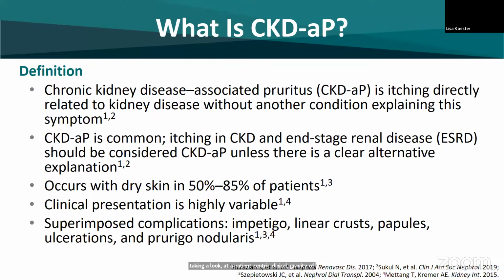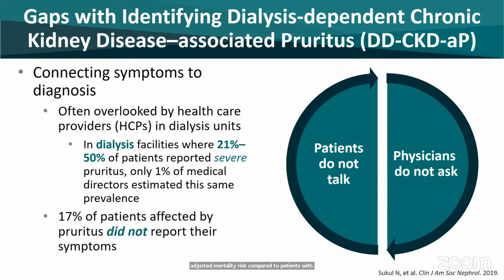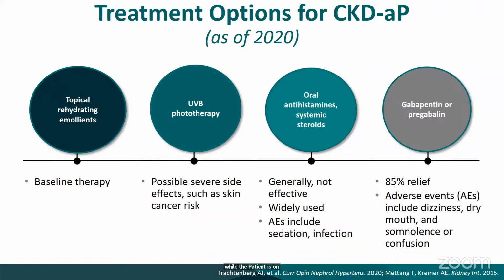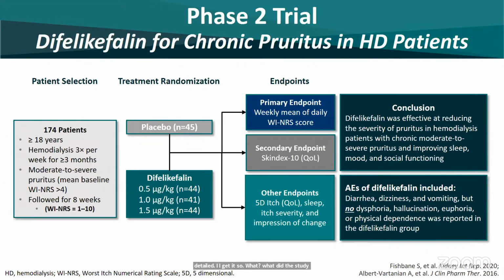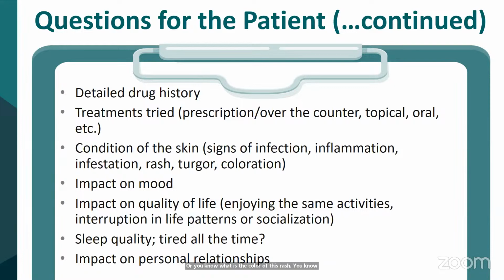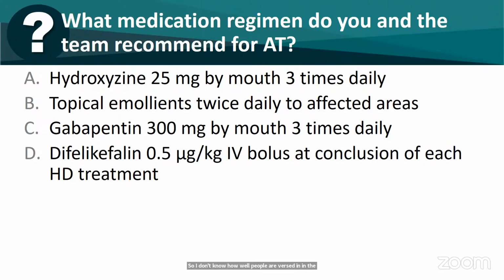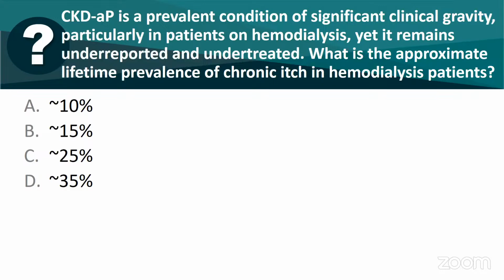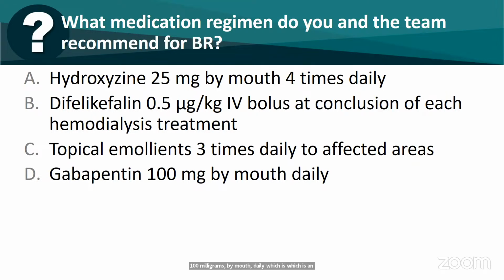WATCH NOW: Nephrology Nursing Insights for Managing Chronic Kidney Disease–associated Pruritus: …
This educational initiative is targeted to hematologists/oncologists, oncology specialists, pharmacists, nurse practitioners, nurses, and other members of the oncology care team who treat patients with chronic lymphocytic leukemia (CLL).